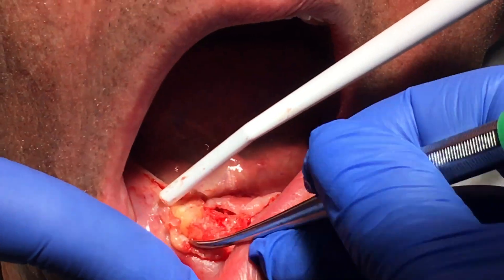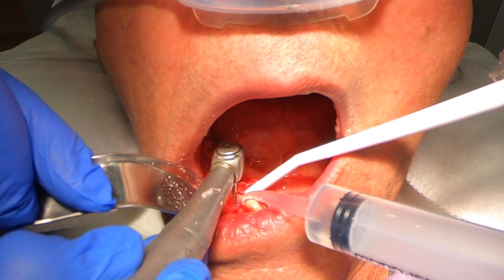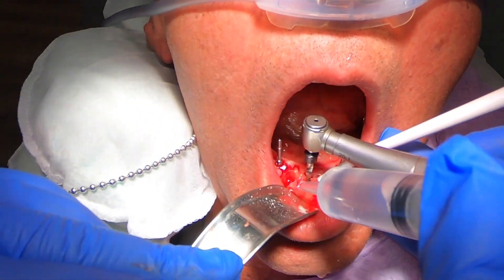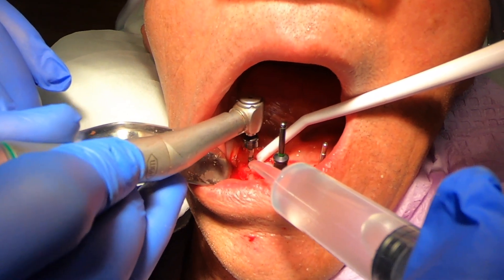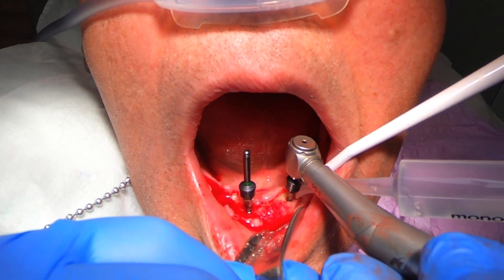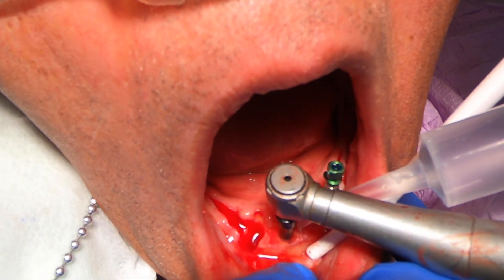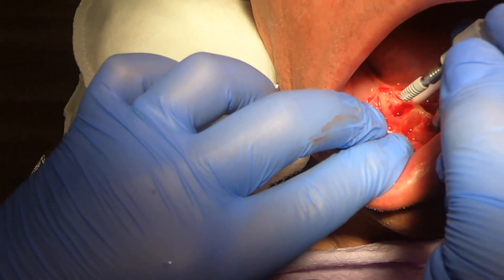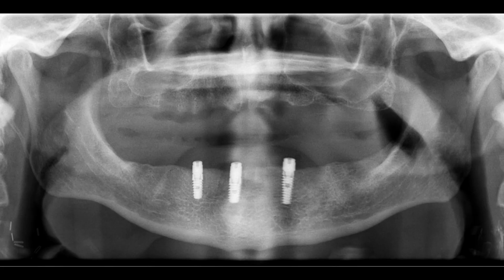Freehand Overdenture Surgery How to lineup your angles without a guide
In this weeks tip, I’d like to share with you how I approximate my angles for overdentures. In this case I happened to be placing 3 implants in the anterior segment. I chose 3 because it provides more stability than 2 implants does. Have you ever noticed that sometimes when you place 2 implants the denture still rocks?

This is what I typically do:

1) Prepare the implant sites only to the 2mm twist drill size
2) Place paralleling pins in the sites
3) Take a Pano
4) Confirm that you love those angles
5) Remove one pin at a time and prep until your second to last drill
6) Choose my final implant size and prep with the final drill
7) Insert implants and take a new pano

By keeping the pins in place while you drill the adjacent sites, you are able to maintain the angulation you chose in the beginning.

You can also have the patient bite down GENTLY over the pins so that you can see how it lines up against the opposing dentition.

That’s it for now! I hope you’re having a great week!

We’re about to make some changes over here at Implant Ninja. One of which is that we’re looking for a bigger workspace. Too many ninjas in one little office! It’s time to expand! Exciting things ahead!

Cheers!
Ivan